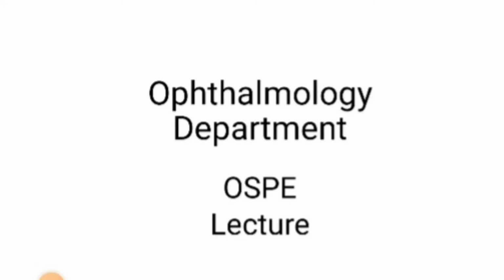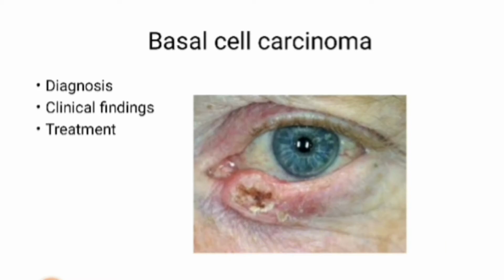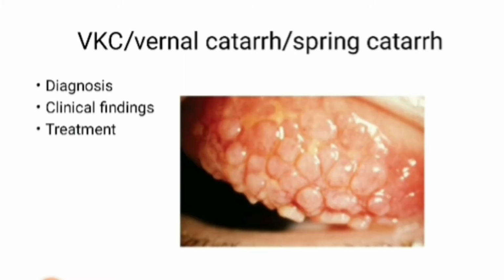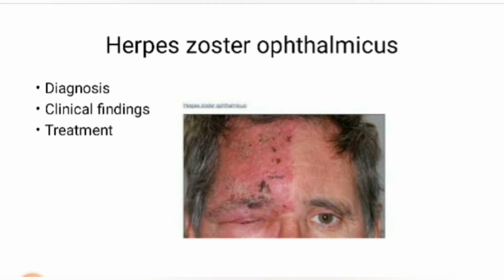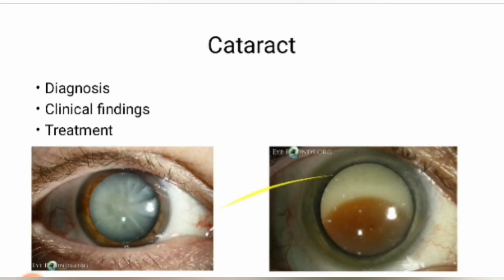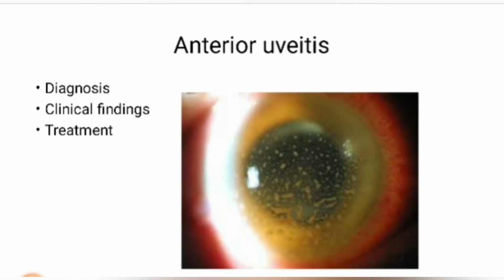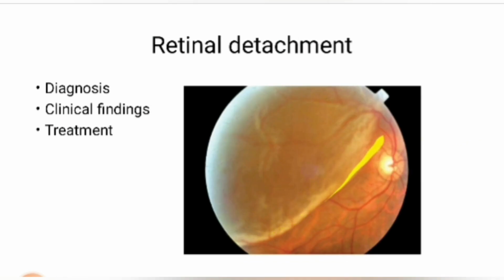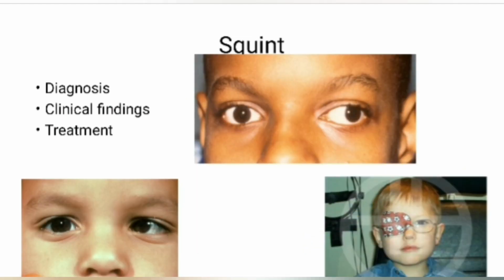Eye ospe lecture